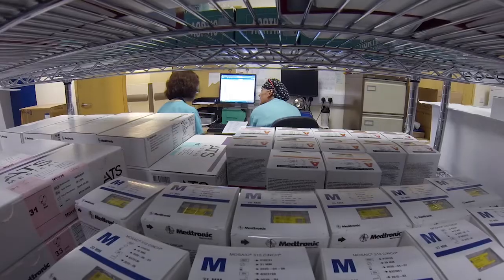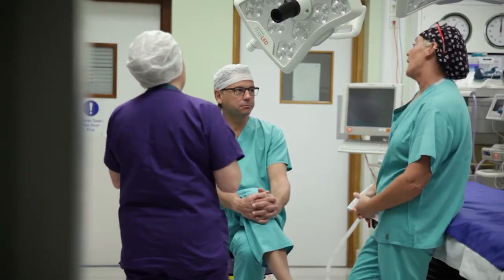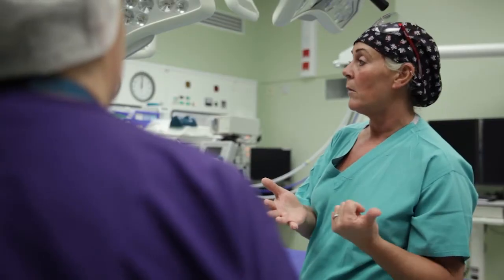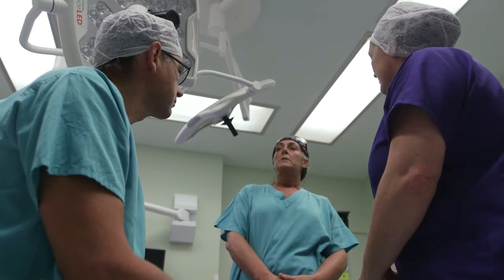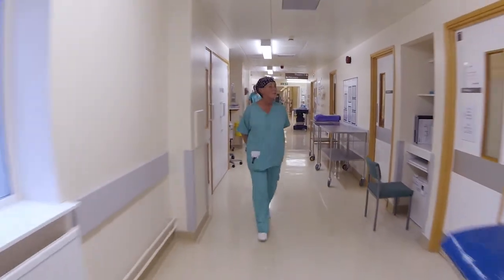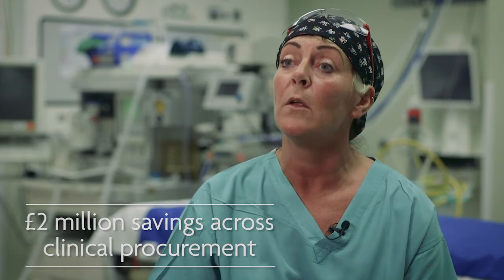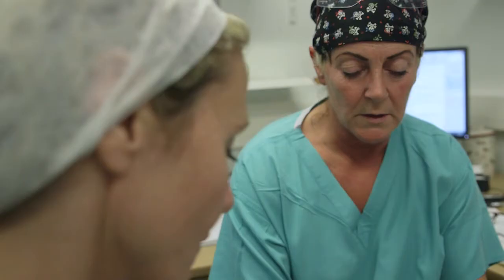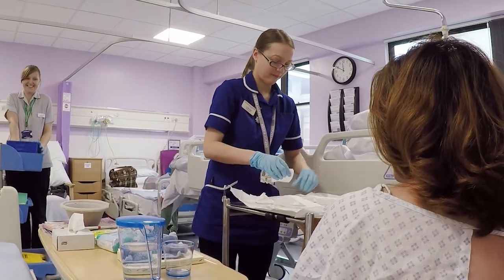Small Changes, Big Differences: Plymouth Hospital NHS Trust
Michelle Winfield, Clinical Procurement Manager and Senior Sister at Plymouth Hospital NHS Trust, says her role is to ensure that the products nursing staff require are on the shelf, at the right price. Professor Mark Coleman, Consultant Surgeon at the Trust, explains that engaging with procurement teams presents opportunities for savings, while also improving patient care.